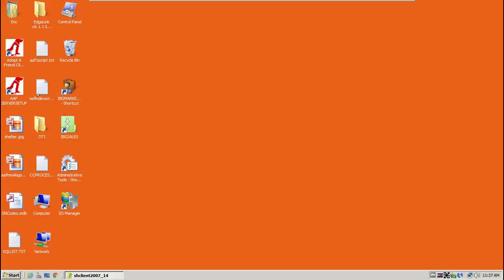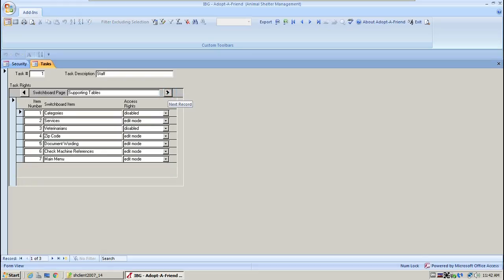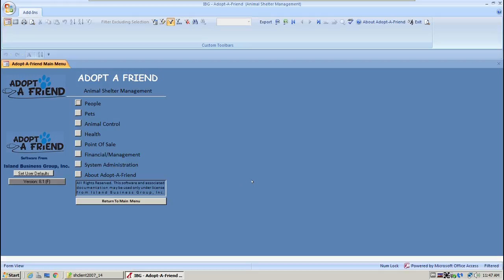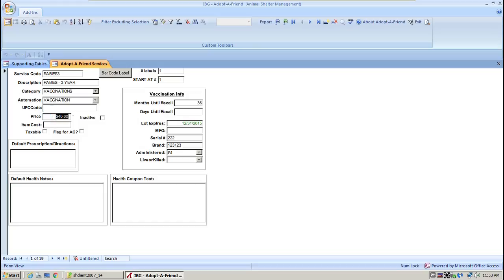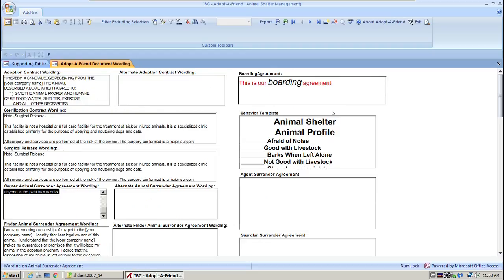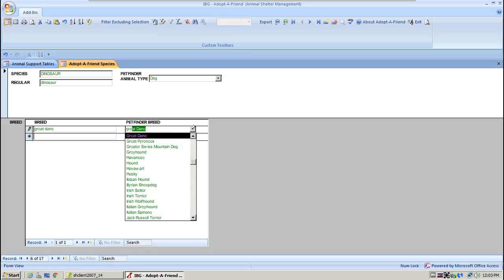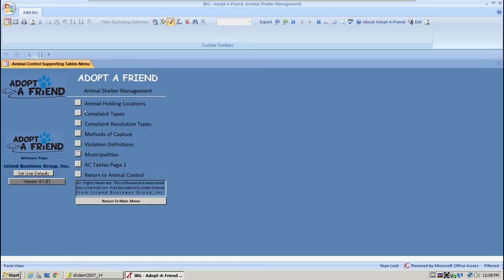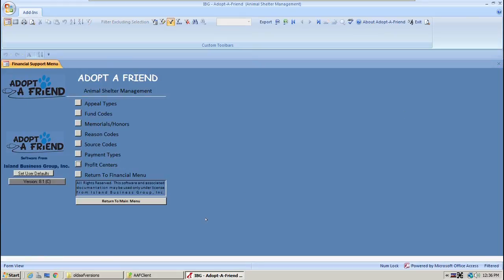Getting Started With Adopt A Friend